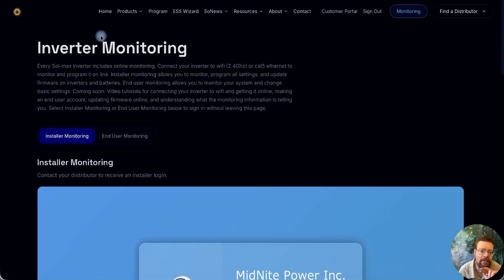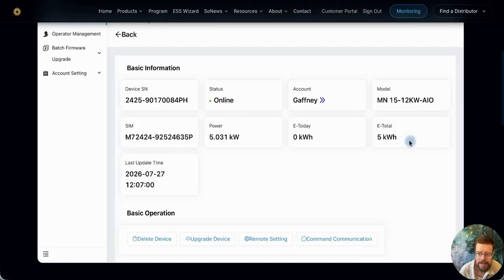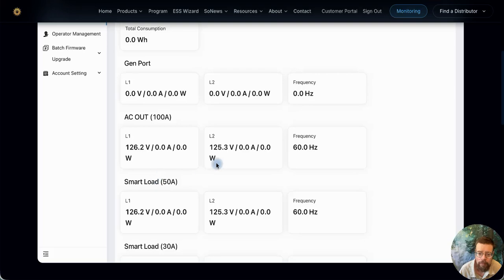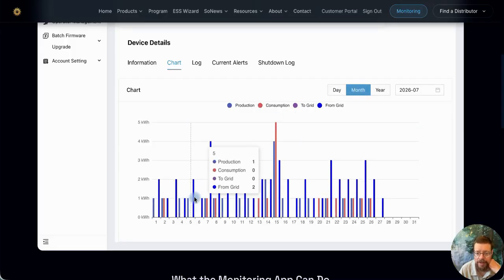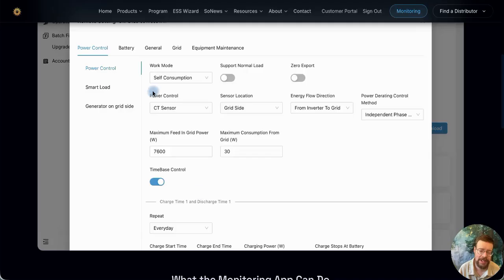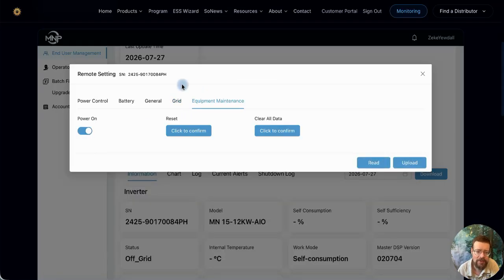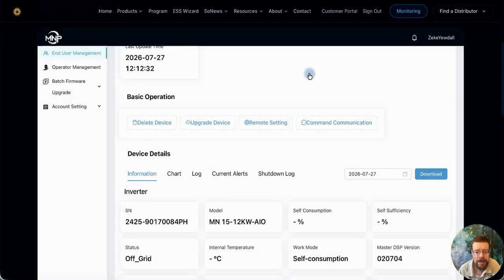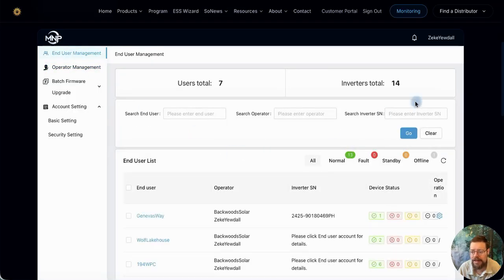Using the Installer Login on the service portal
Basic overview of using the service portal with an installer login, for monitoring and programming inverters.